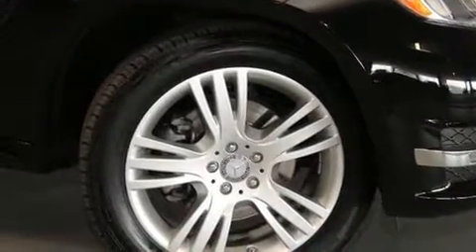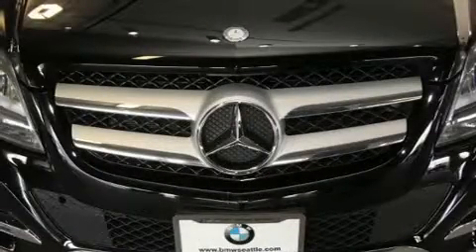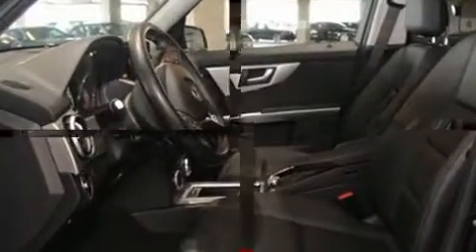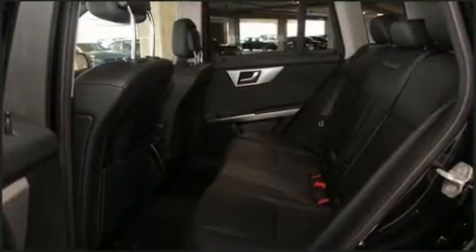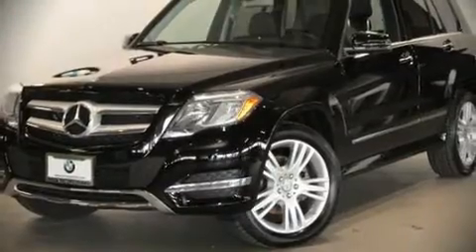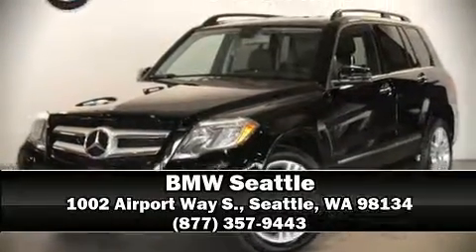2014 Mercedes-Benz GLK 350 4MATIC in Seattle, WA 98134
BMW Seattle
1002 Airport Way S.

A 3.5 liter V-6 engine pairs with a sophisticated 7 speed automatic transmission, and for added security, dynamic Stability Control supplements the drivetrain. Top features include front fog lights, a tachometer, variably intermittent wipers, adjustable headrests in all seating positions, a leather steering wheel, power front seats, remote keyless entry, and air conditioning. In the event of a rollover collision, side curtain airbags provide additional protection for outboard seated passengers. We have a skilled and knowledgeable sales staff with many years of experience satisfying our customers needs. We'd be happy to answer any questions that you may have.